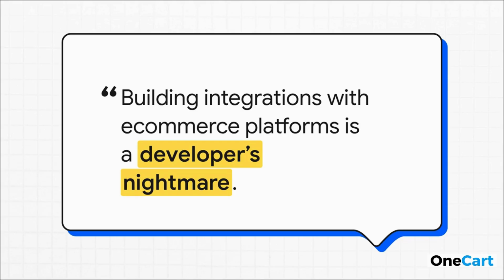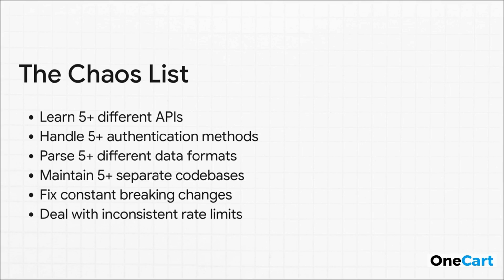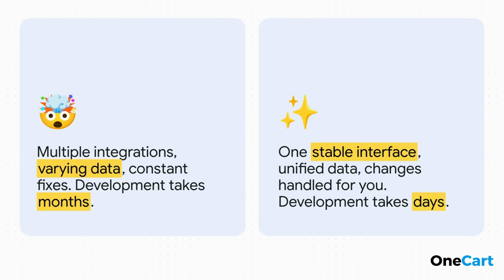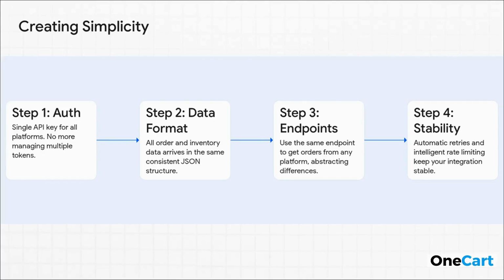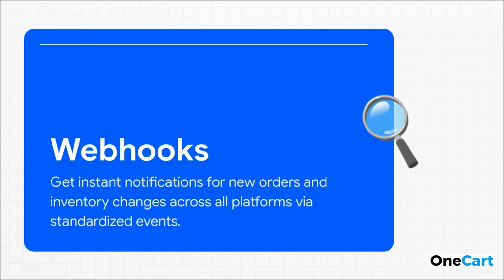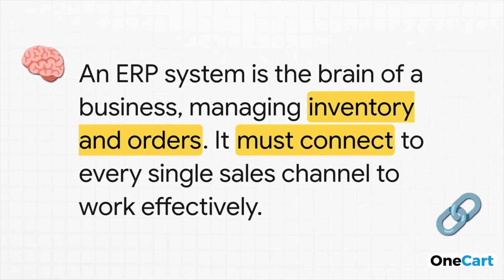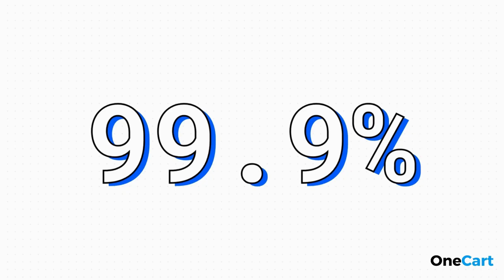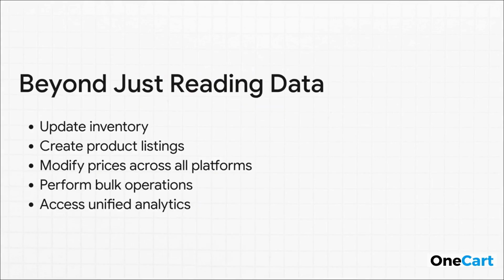Most Reliable API for Multichannel Ecommerce Data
If you’ve ever tried connecting Shopee, Lazada, Shopify, and Amazon together, you already know the pain of API chaos—broken connections, endless updates, and spaghetti code that keeps failing every time platforms change. In this video, we break down how a unified API turns that chaos into simplicity and scale.

With OneCart, you can:
✅ Connect all your platforms through one stable API
✅ Sync inventory, prices, and listings instantly across every channel
✅ Eliminate the need to rebuild integrations when platforms change
✅ Save months of development and maintenance time

Stop building chaos. Start building scale.